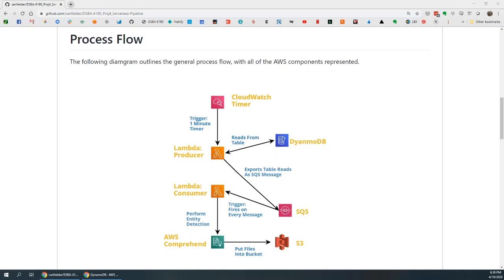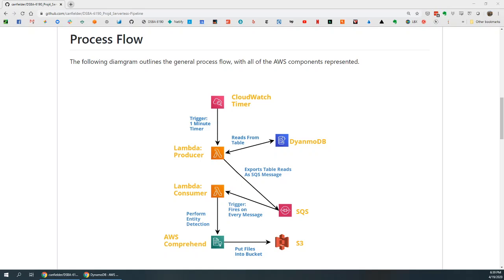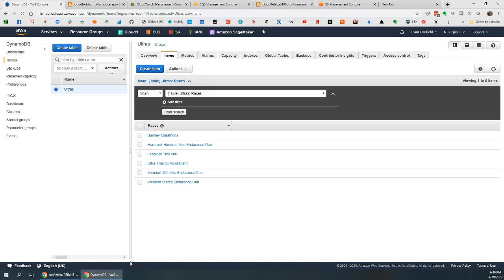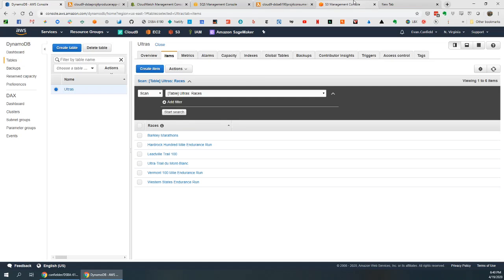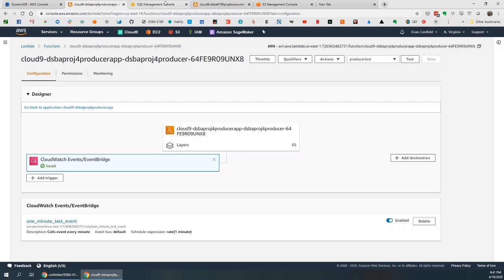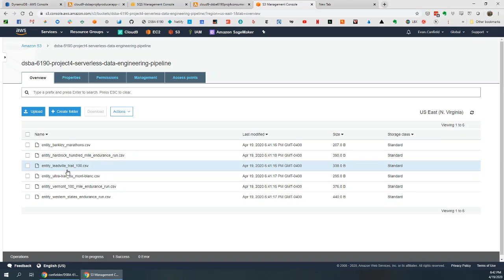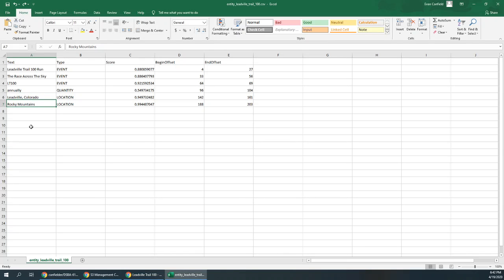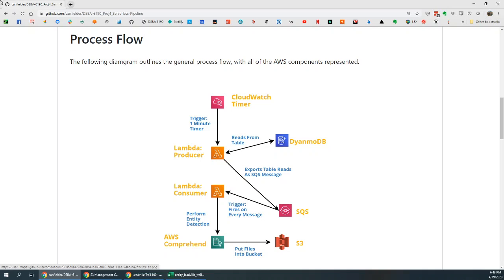Serverless Pipeline with AWS Lambda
The following video is a walk-through of the deliverable for Project 4 in DSBA 6190. The goal of the project was to create a serverless data engineering pipeline with Amazon Lambda.